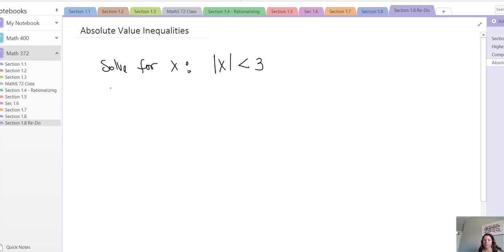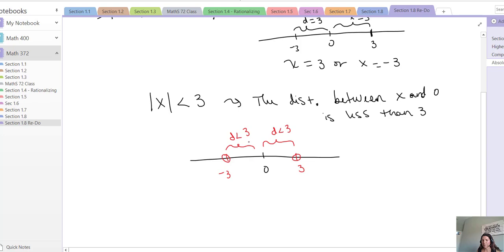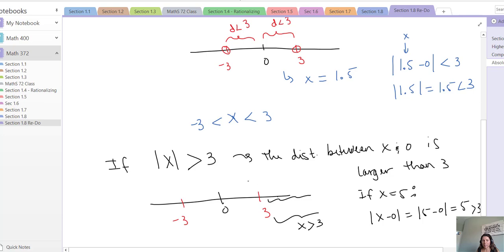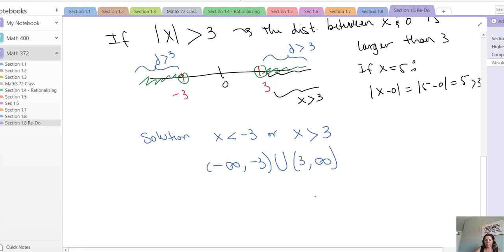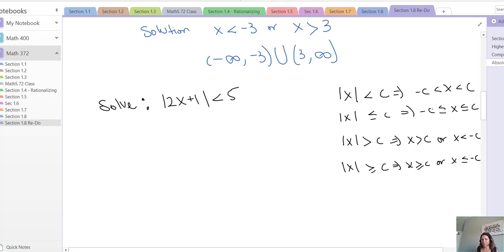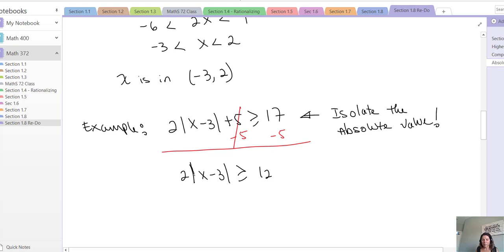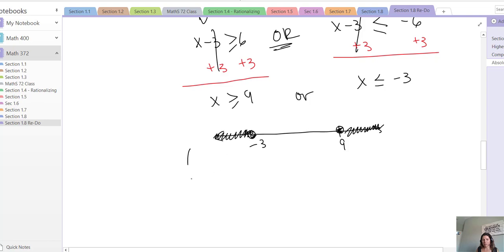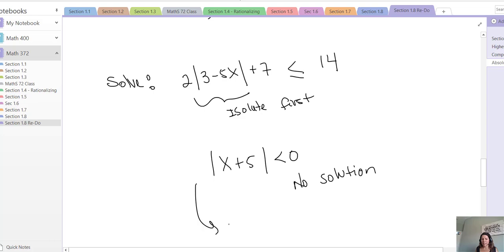Section 1.8 Absolute Value Inequalities